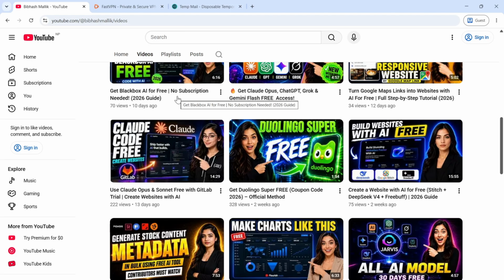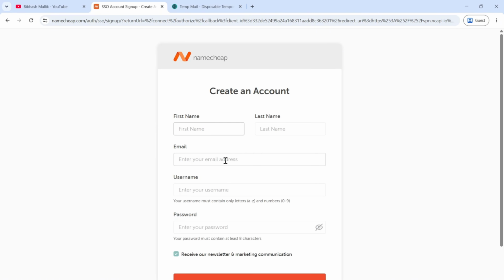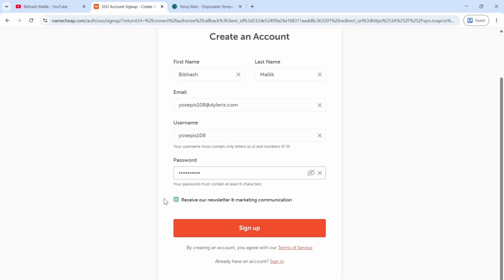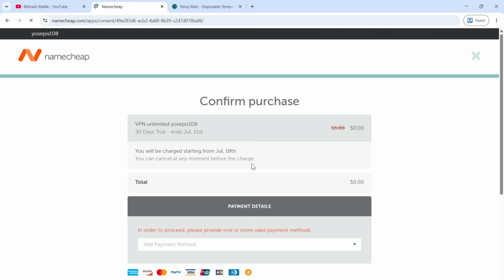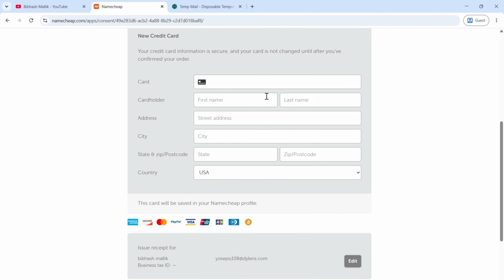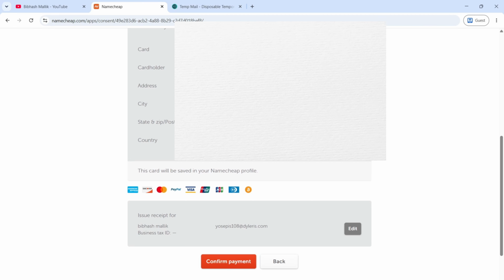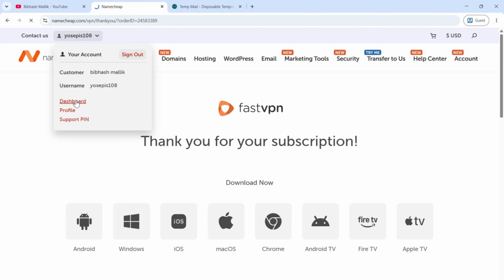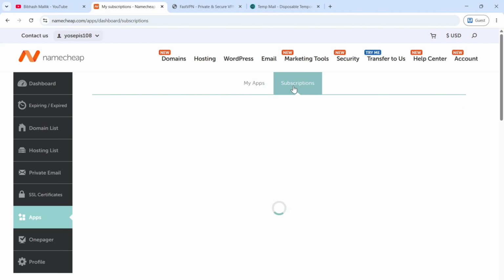Get FastVPN Pro Free Trial (Official Method 2026)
In this video, I walk you through every single step to claim your FastVPN Pro free trial using the 100%  official offers. FastVPN helps users protect their internet connection, secure public Wi-Fi usage, and browse more privately across multiple devices.

Today I will show you the complete step-by-step process to activate your FastVPN Pro free trial from start to finish. You'll learn exactly where to find the official FastVPN Pro free trial page, how to create your account, how to activate the trial without spend any cent, and how to download, install, and configure the FastVPN Pro app across all your devices — including Windows, Mac, Android, iOS, and Linux.